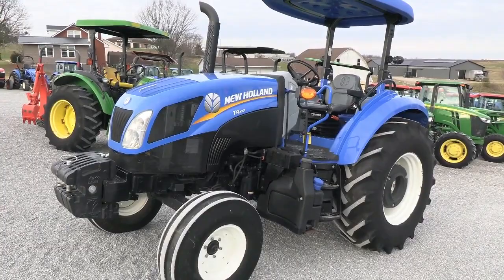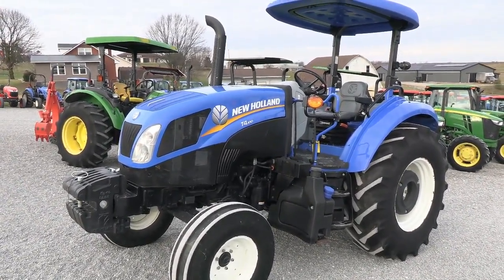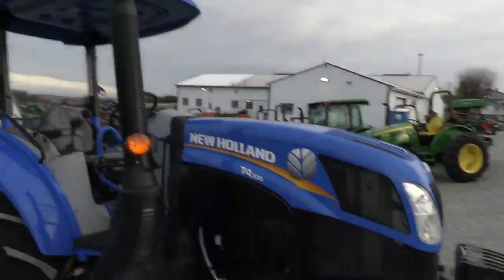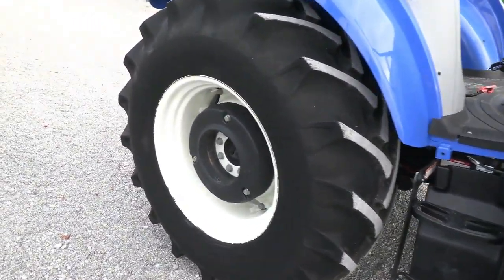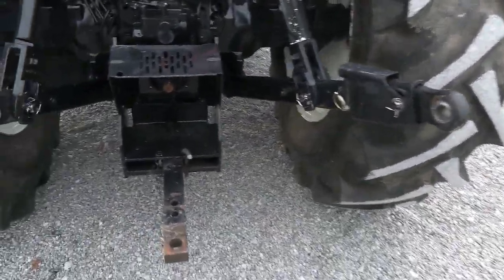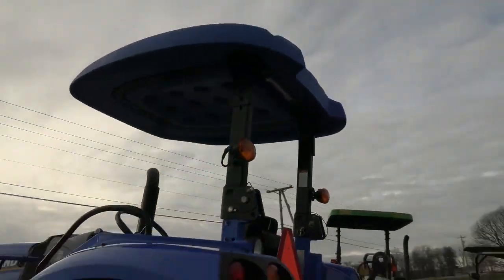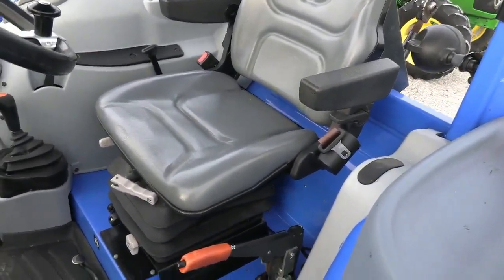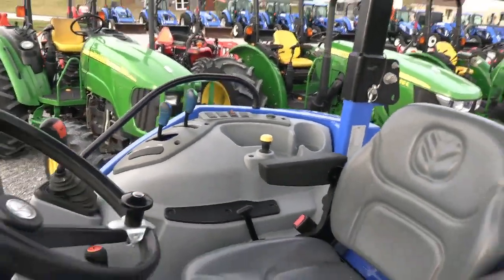2017 NEW HOLLAND T4.100 For Sale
Clean local trade in. Open operator platform and has the 12 speed power shuttle transmission. Previous owner was updating to a cab tractor and no longer had a need for the tractor. Very clean unit & has front weights and canopy top. Perfect size for haying! Hard to find configuration in this hp range!

2017 New Holland T4.100
-2wd
-Deluxe Platform Open Operator Station
-1,825 Hours
-99 Hp
-4 Cylinder Diesel Engine w/ Turbo
-12/12 Synchronized Gear Transmission
-Hand Park Brake
-Power Reverser
-Power Steering
-Differential Lock
-540 PTO
-2 Rear Hyds
-Deluxe Telescopic 3 Point Arms
-Top Link
-Stabilizer Bars
-18.4-30 Rear Tires @80%
-10.00-16 Front Tires @80%
-Tires are not Loaded
-2 Set of Rear Wheel Weights
-Front Weight Carrier
-6 Front Weights
-Foldable ROPS
-Canopy Top
-Front & Rear Work Lights
-Suspension Seat
-Tilt Wheel
-Hand & Foot Throttle
-Cup Holder
-Local Trade
-Sharp!